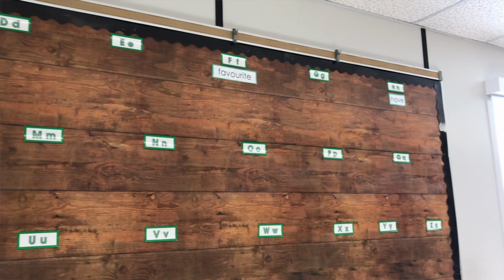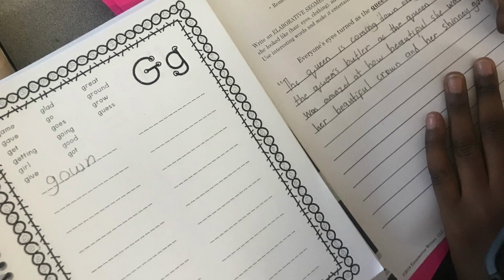4 Elements of a Great Writing Program in Your Classroom!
Hey everyone!! In today's video I share with you the top 4 elements of any thriving writing program in an elementary classroom. I share my list, and examples from each element with hopes to inspire you to try out or include 1 or 2 new ideas in your own classrooms to enhance your existing programs!